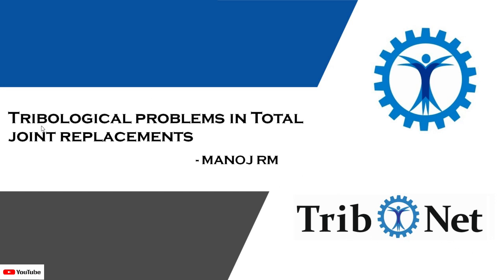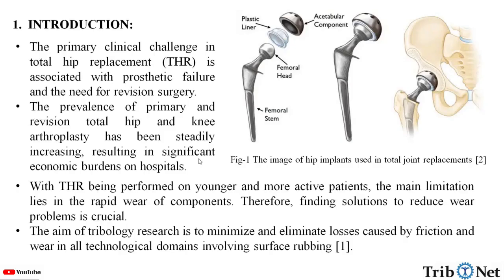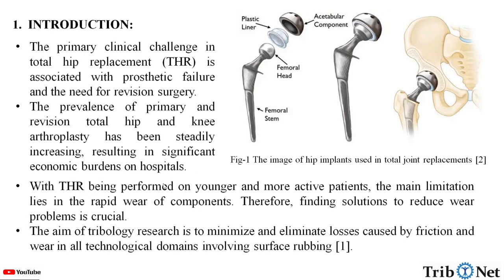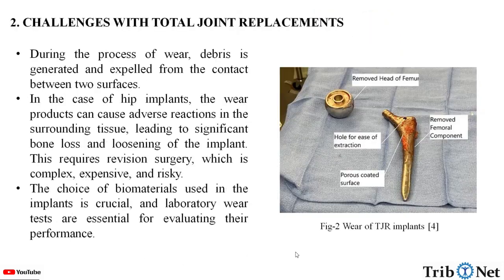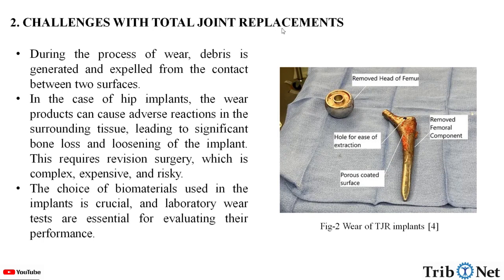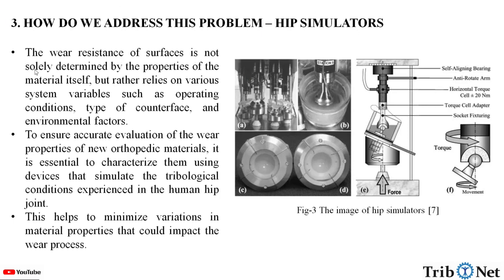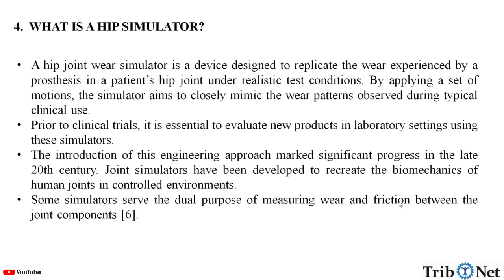Joint replacements - Tribology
In this video, information on the tribological problems of joint replacements is provided.
Topics covered:
1. What is total joint replacement.
2. What are the tribological problems in the total joint replacement.
3. Tribological solution.
4. Hip simulators.